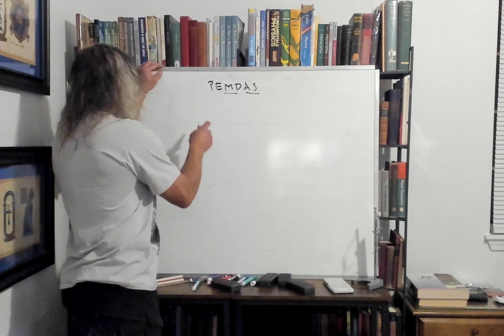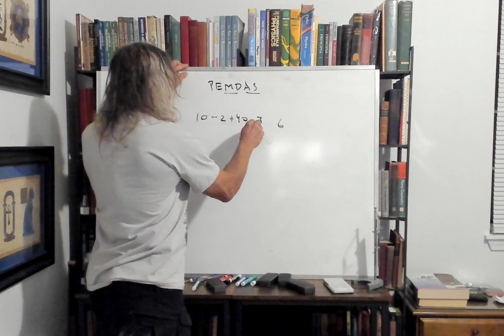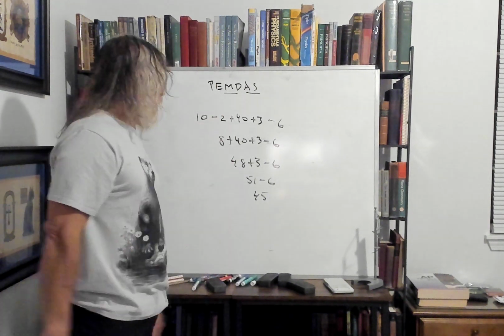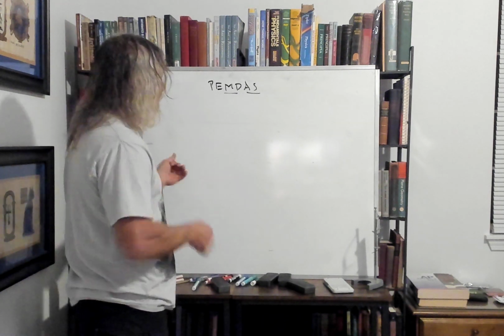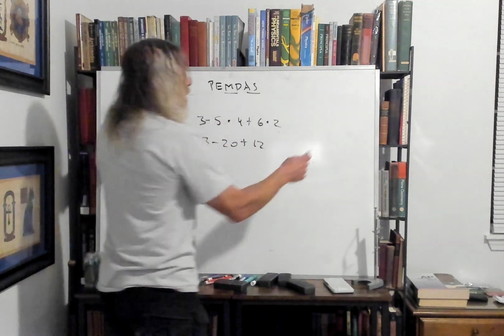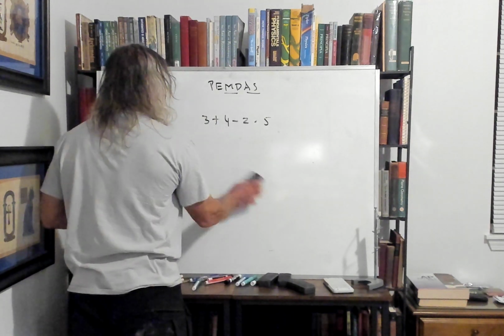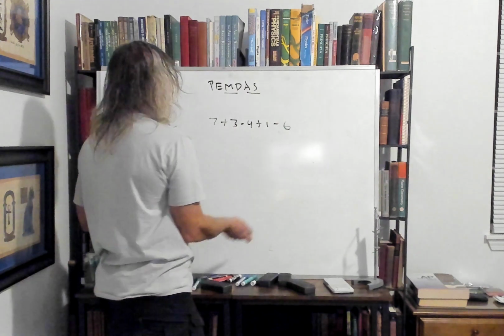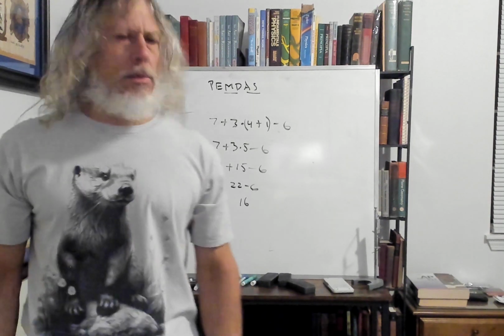PEMDAS Intro (Order of Operations) 7Nov2023